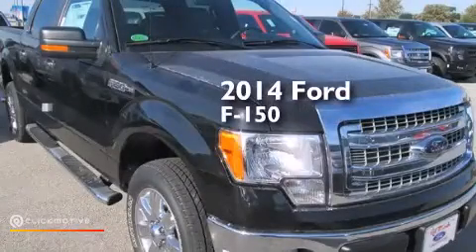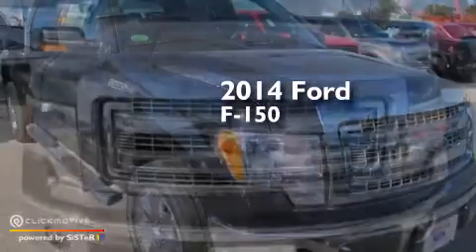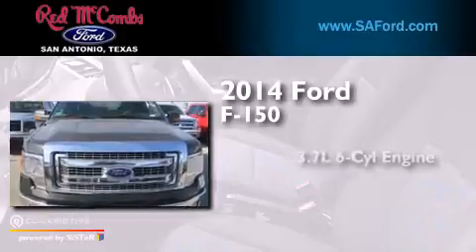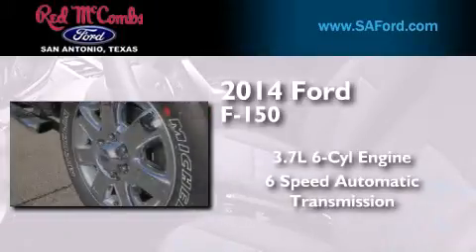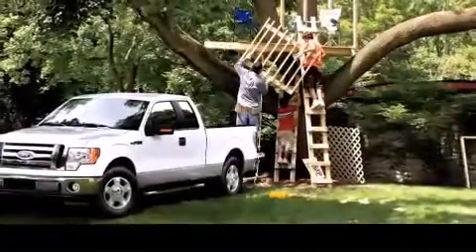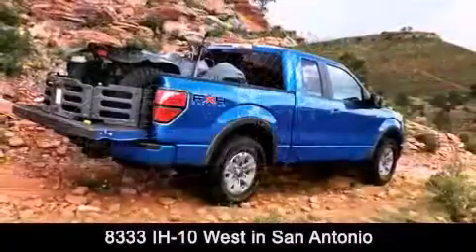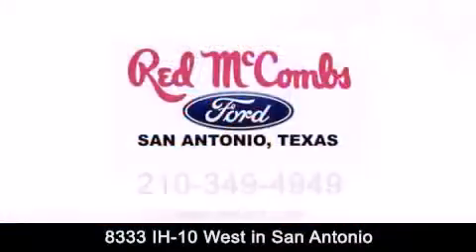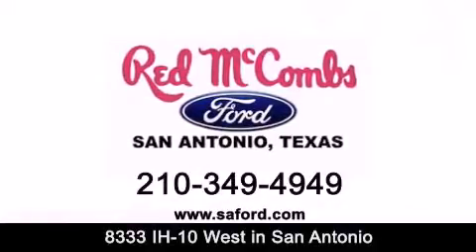2014 Ford F-150 Kirby TX Red McCombs Ford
Walk around Video for our 2014 Ford F-150 here at Red McCombs Ford . Red McCombs Ford has been honored to serve the San Antonio , Kirby , New Braunfels , and Boerne , TX area . We promise that your experience at our dealership will exceed your expectations ! We have a great selection of new and used vehicles and would love to tell you about any additional discounts on the 2014 Ford F-150 . Come to the 5 time President's Award winning Ford ! Year : 2014 Make : Ford Model : F-150 Engine : Regular Unleaded V-6 3.7 L/228 Trans . : Automatic Exterior : Tuxedo Black Metallic Interior : Steel Gry Clth Frt Stock : 411123 Red McCombs Ford 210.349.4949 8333 IH - 10 West San Antonio , TX 78230